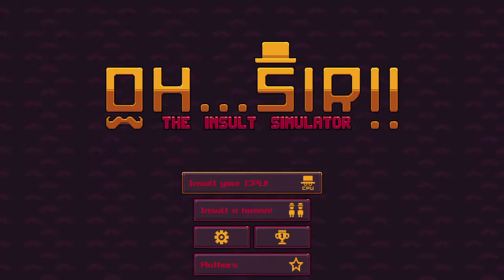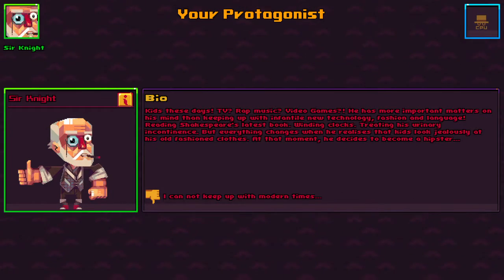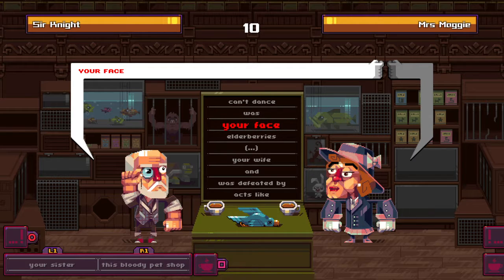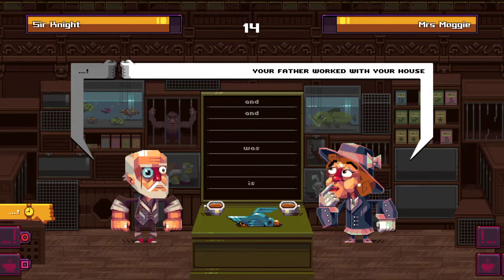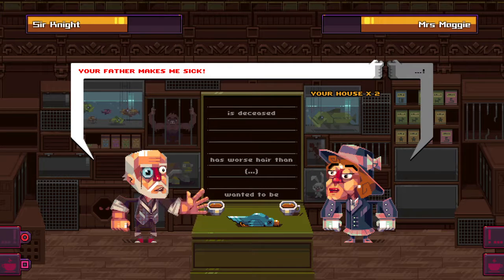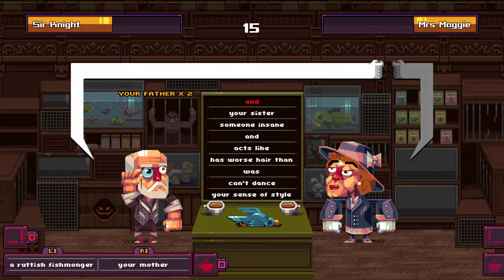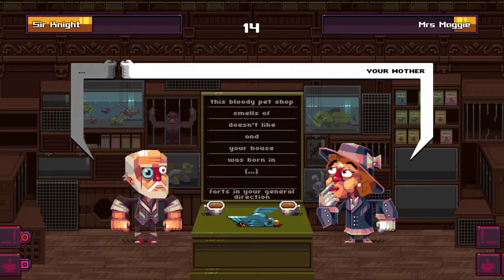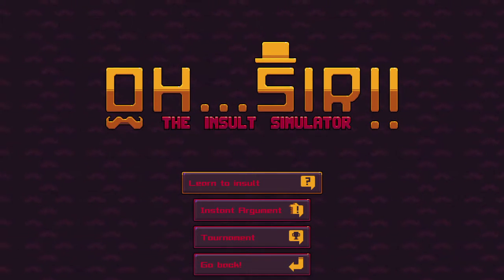Poor Man's Playroom: Episode 1: Oh Sir! The Insult Simulator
The first test episode of a new series bringing poor gamers recommendations for cheap gaming fun. The rules: Nothing above £20, sales are fair game, no DLC, and no easy targets like movie tie-in games or old FIFA iterations. Hope you enjoy, feedback appreciated as I'm just getting started.